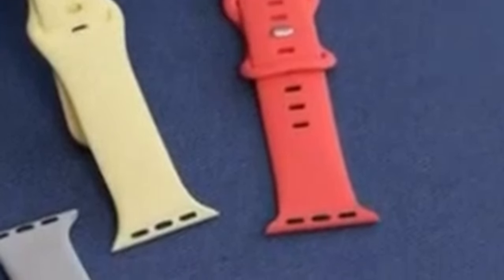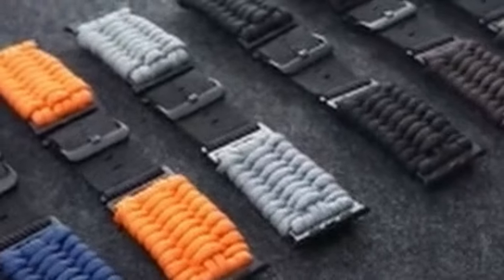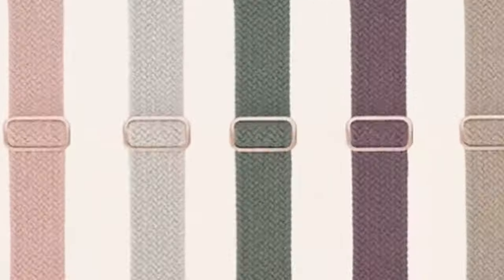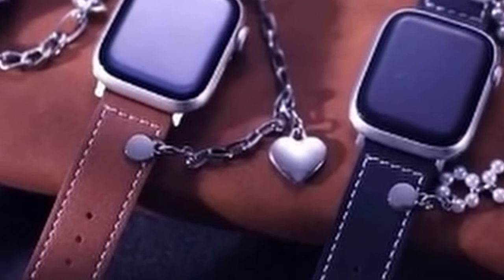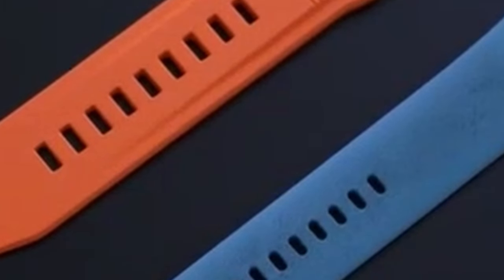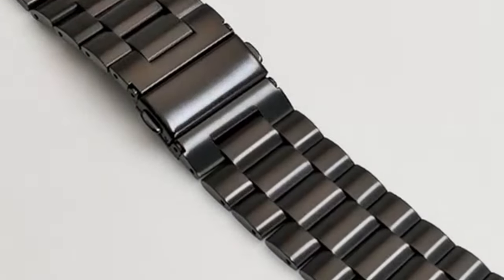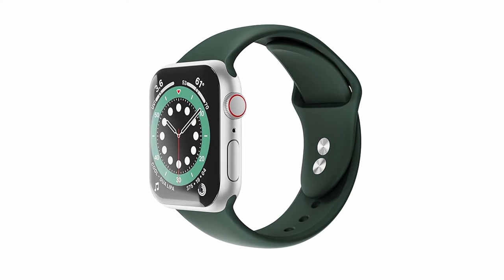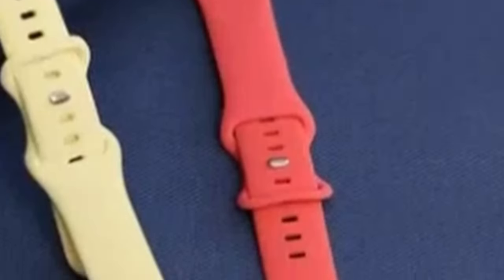Top 7 Best Apple Watch 10 Straps/Bands!🔥🔥✅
Welcome beautiful people, Let's talk about the best apple watch 10 straps/bands! I have made a list of the best apple watch 10 straps/bands which will help you decide which one to choose.

Quick Links:✔
   introduction 0:00

I have prepared this video guide for the best apple watch 10 straps/bands to give you the ins and outs to help you make the right choice. So let's get started.
The Apple Watch 10 is a versatile device that can be customized to suit your personal style and needs. One of the easiest ways to personalize your watch is by changing the strap or band. The right band can not only enhance the aesthetic appeal of your watch but also improve its functionality and comfort. With so many options available, it can be overwhelming to choose the best band for your Apple Watch 10. In this video, we will explore the top 7 best straps for Apple Watch X, highlighting their unique features and benefits.
The BINLUN Rugged Paracord Strap is a versatile and durable accessory designed to complement your Apple Watch 10. Crafted from high quality 550 paracord and nylon material, this braided band offers a rugged and stylish look that is perfect for outdoor enthusiasts and individuals who value durability.One of the standout features of the BINLUN Rugged Paracord Strap is its compatibility with a wide range of Apple Watch models, including the Apple Watch 10.

AllCasesHere is a participant in the Amazon Services LLC and other affiliate Associates Program, an affiliate advertising program designed to provide a means for sites to earn advertising fees by advertising and linking to Amazon and other platforms. As an Associate, I earn from qualifying purchases.